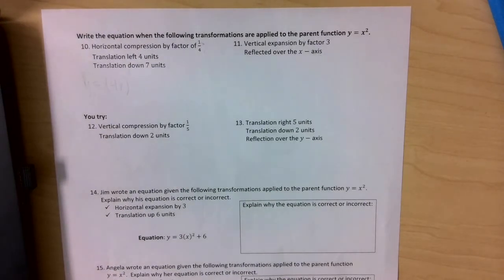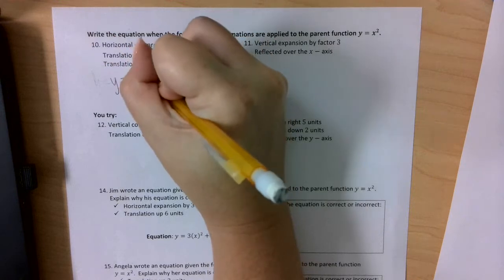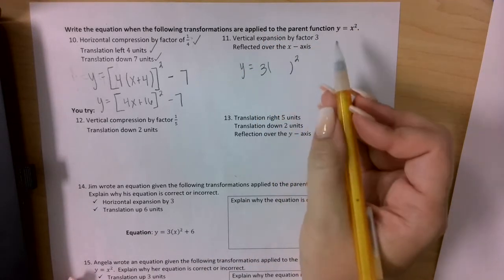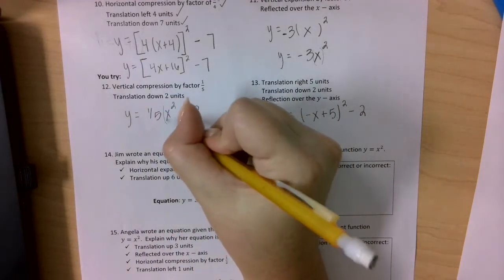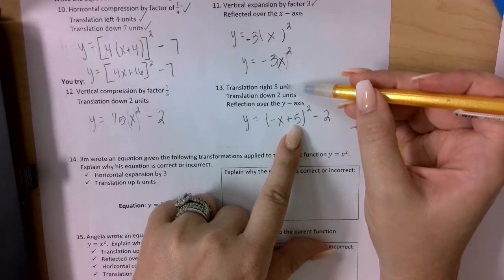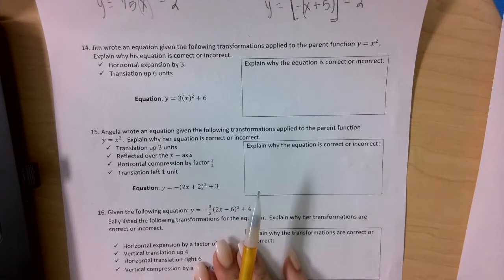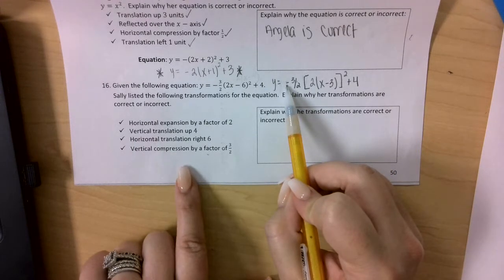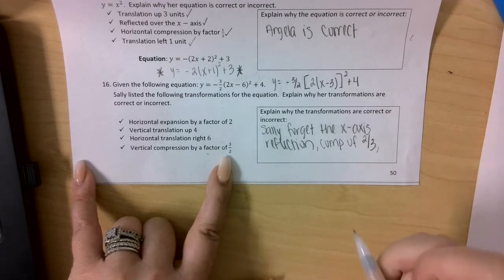01C2 Translations Video #2